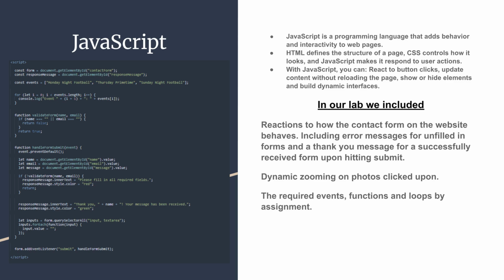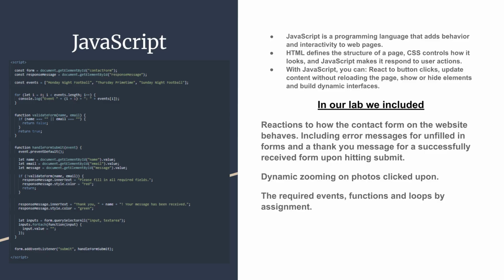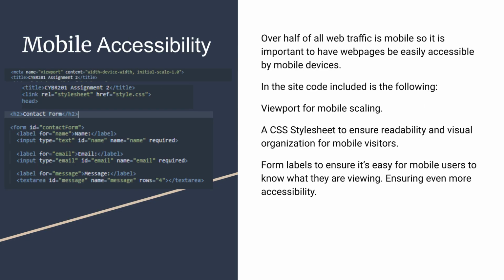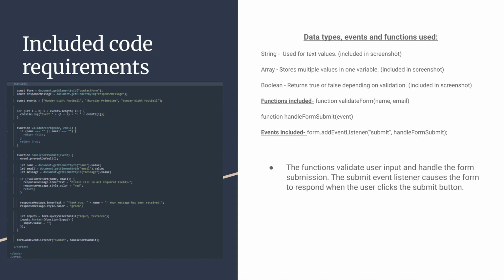CYBR201 April 3rd (Web Technologies) Java & Data Types - Part 1